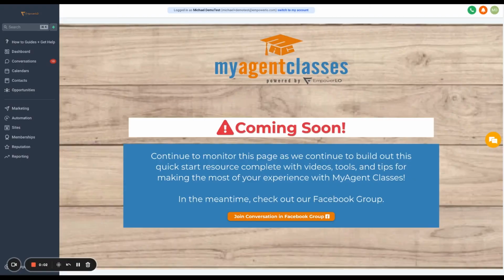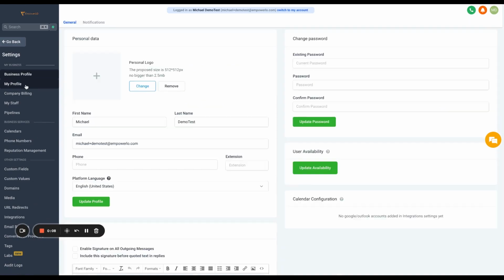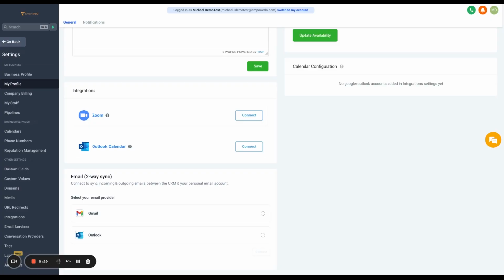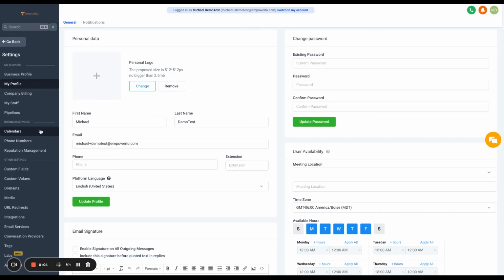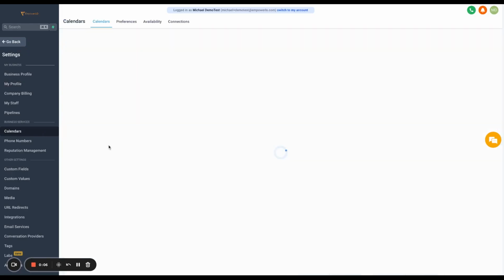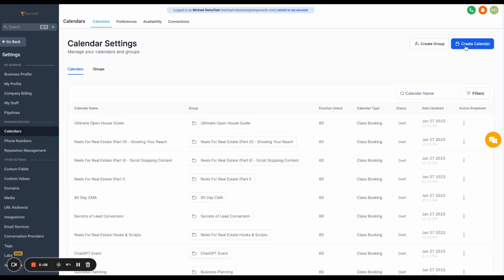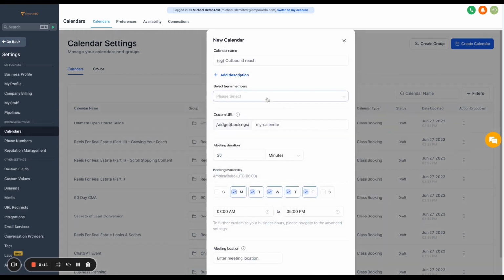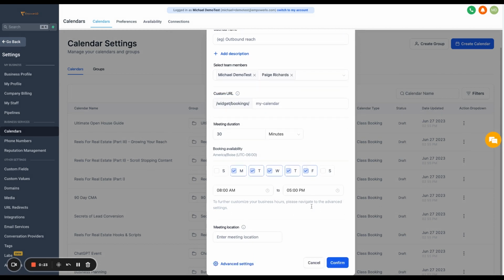Weekly Breakdown: New HighLevel Features for Mortgage Loan Officers - Gmail Sync & Calendar Booking!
We're back this week with GHL's newest updates — Full two-way sync functionality with Gmail and collective calendar booking. Streamlining collaborative workflows in new and exciting ways!

Chapters:
00:00 Introduction
00:38 Gmail Two-Way Sync
01:28 Two-Way Sync: Setting Up
02:10 Collective Calendar Booking
02:58 Collective Booking: Setting Up
03:38 Conclusion